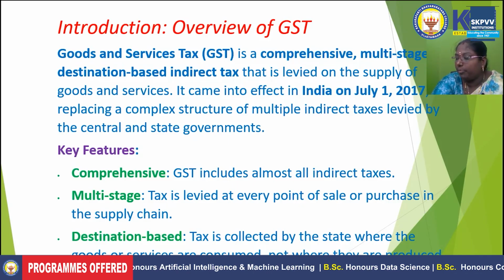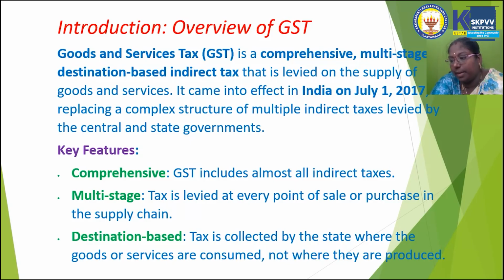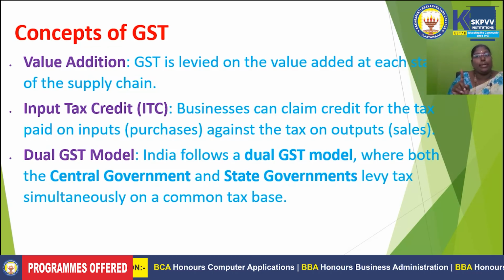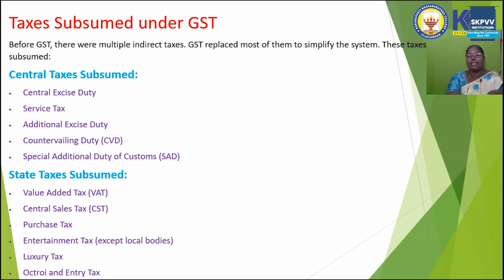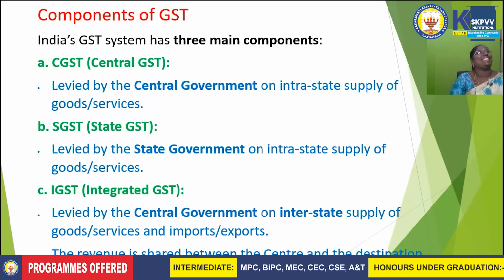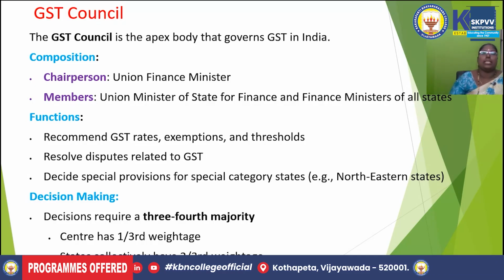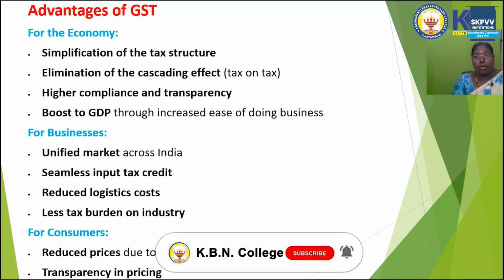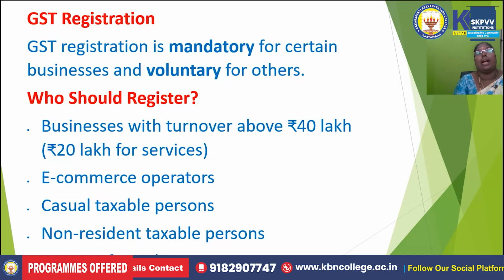Unit 1 | GST by Mrs. V.N.V.S. Mani, Dept. of Commerce & Management, K.B.N. College, Vijayawada-1.